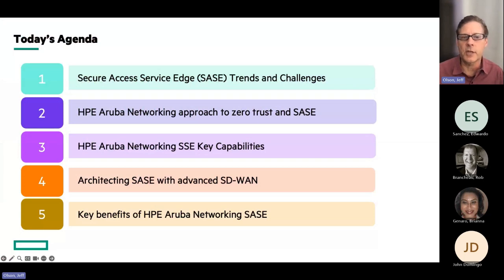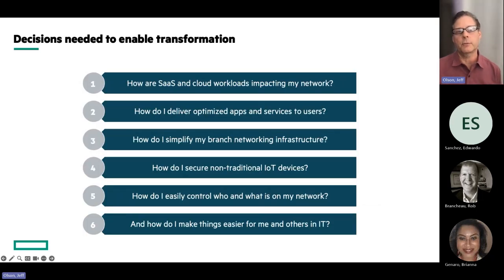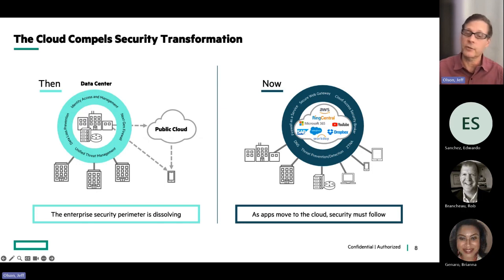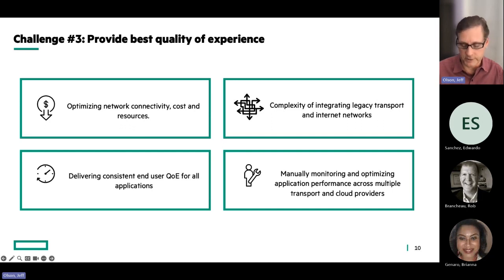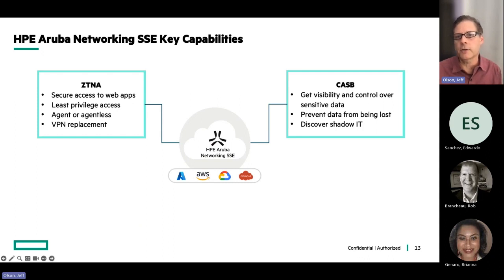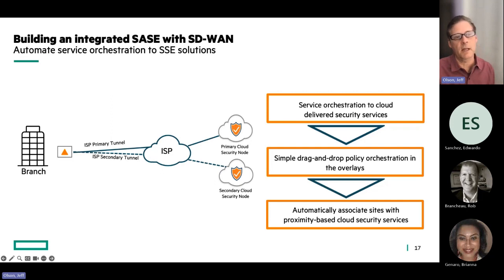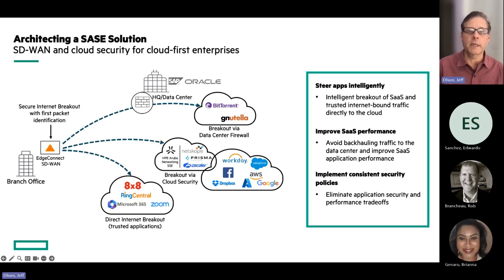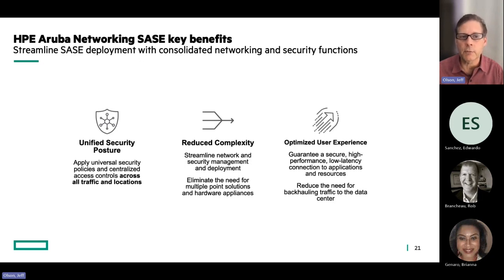SSE/SASE with Aruba Edge Connect / Axis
Join Jeff Olson
Director, SD-WAN Product and Technical Marketing at HPE Aruba

A secure SD-WAN is the foundational component for architecting a secure access service edge (SASE), powering branch, WAN, and security. Embrace WAN and security transformation to realize the maximum return from your cloud investments. SASE, or Secure Access Service Edge moves the industry
in this new direction.  Axis Security’s Security Services Edge (SSE) platform addresses the need for improved applications to the cloud. application performance and increased network security as the number of remote users increases and as enterprises continue to migrate.